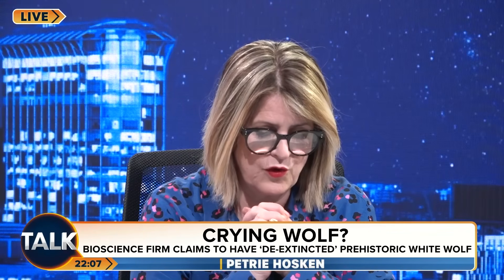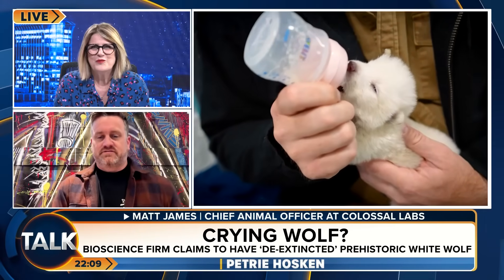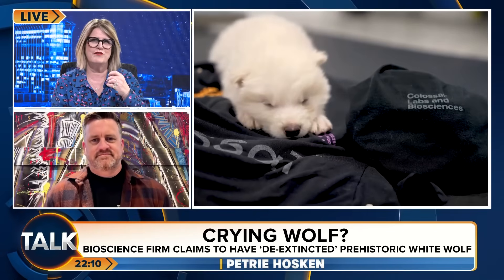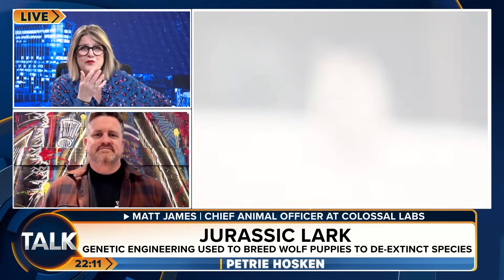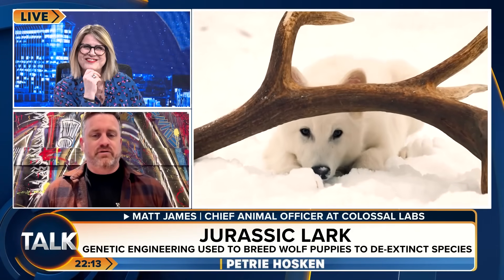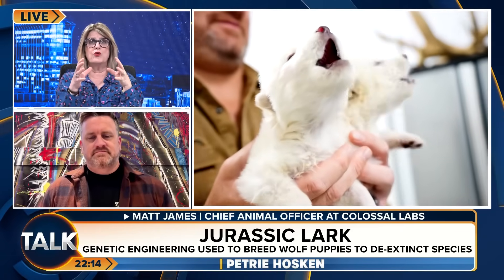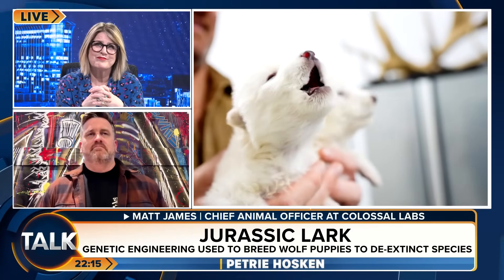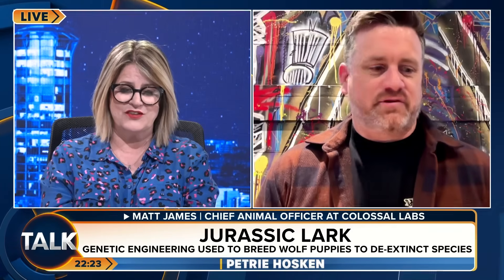“Things Go Extinct For A REASON” | Scientists “De-Extinct” Game Of Thrones Dire Wolf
Talk’s Petrie Hosken is joined by Matt James, Chief Admiral Officer at Colossal Labs to discuss reports their bio-science lab company has “de-extincted” a prehistoric white wolf similar to the ones depicted in the Game of Thrones series.

Matt says, “We have created the world’s first ever de-exstincted species.”